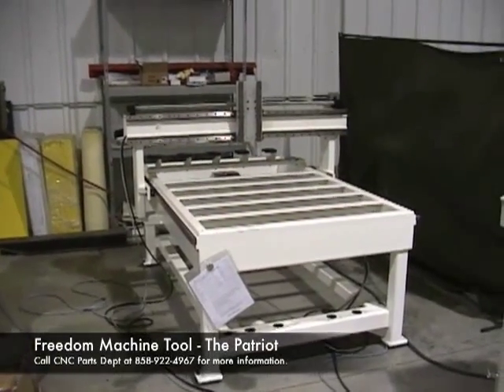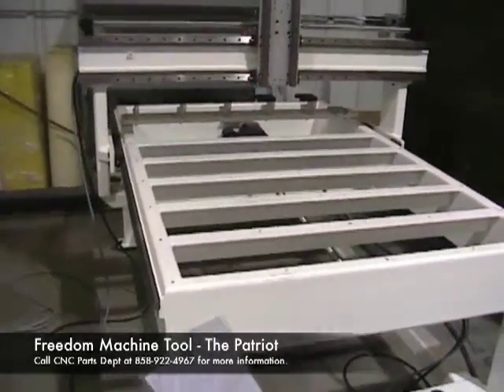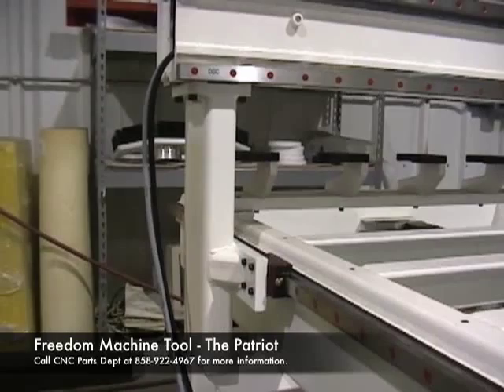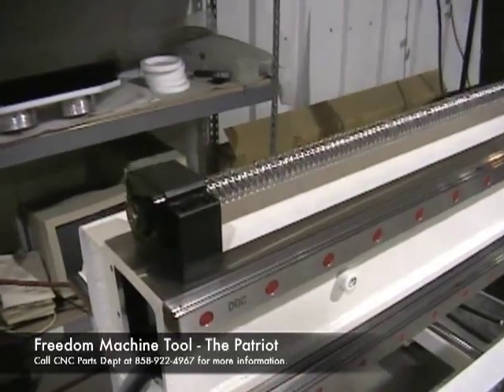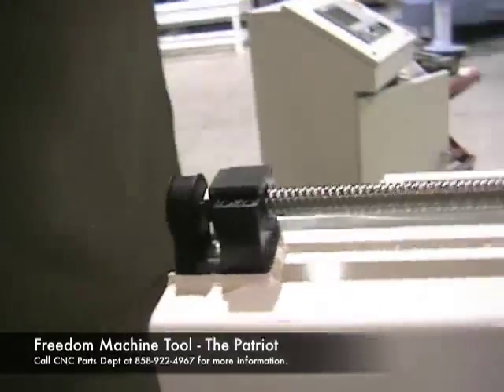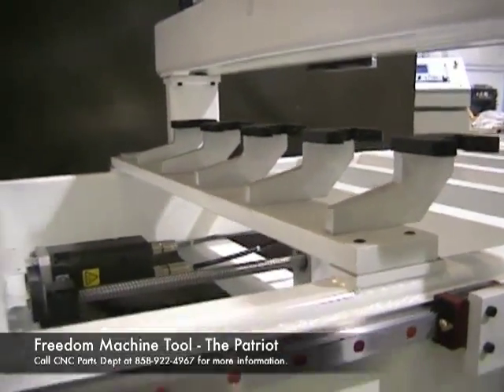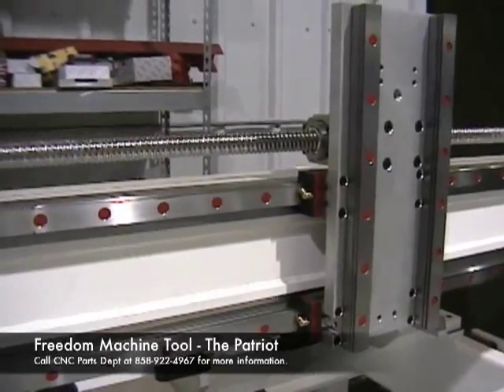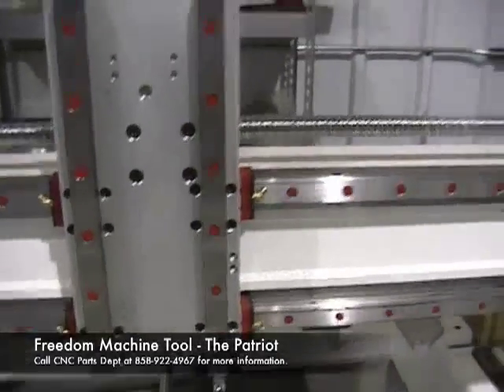DMS Freedom CNC 3 Axis Router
DMS Freedom CNC 3 axis Router walk around. This video shows a DMS Freedom CNC 4 x 4 router in the build process.

DMS Freedom CNC 3 axis CNC router, formerly Freedom Machine Tool (FMT) Patriot machines are industrial quality, value priced and made in the USA. DMS Freedom CNC routers are available in 4x4, 4x8, and 5x10 CNC router frame sizes. Features include: one piece welded steel framework, profiled rails, precision ball screws, automatic tool change spindles and high-quality robotic wire.

Contact CNC Parts Dept., Inc.
Se Habla Español.